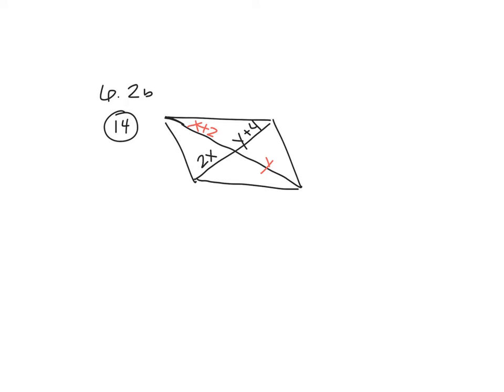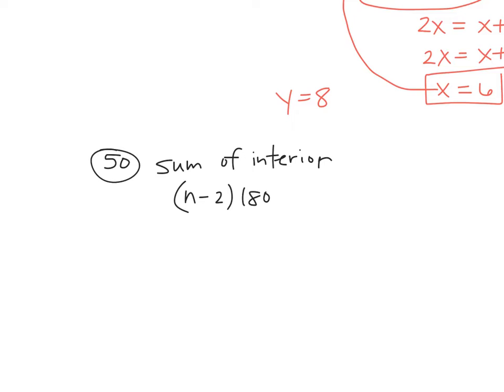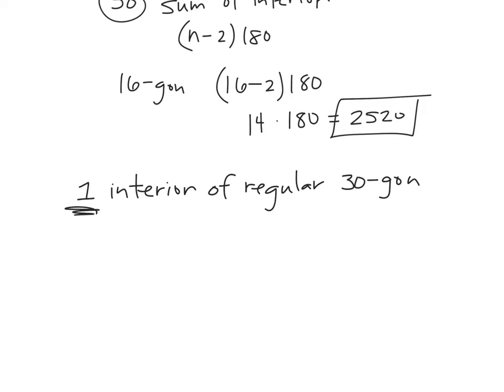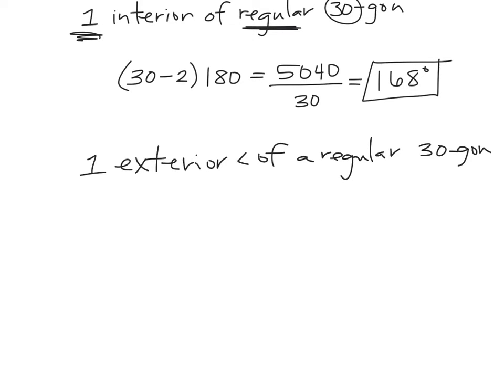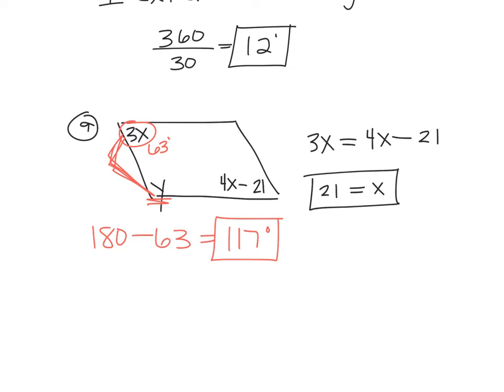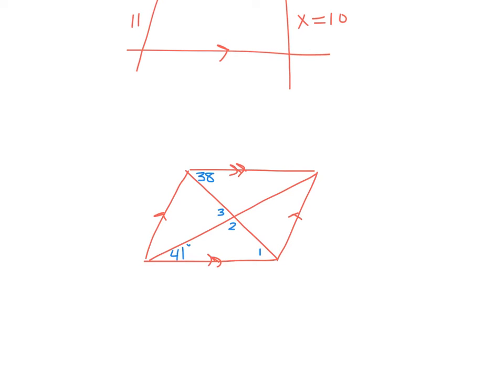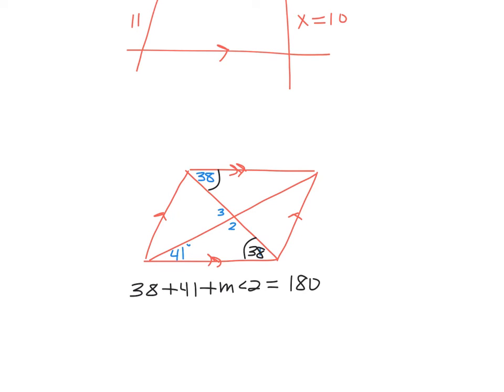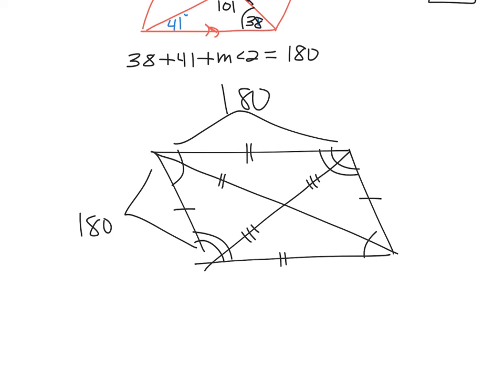Quiz review 6.1-6.3